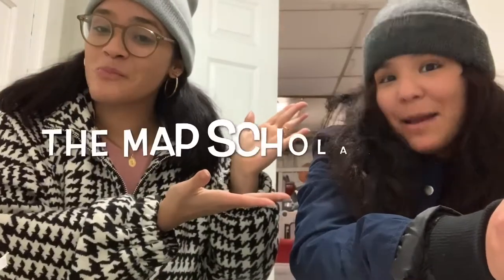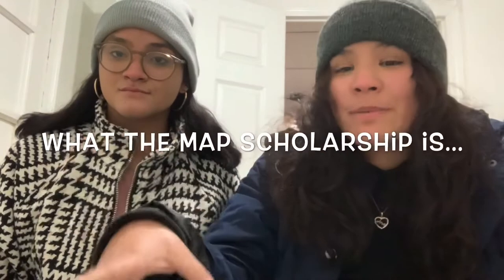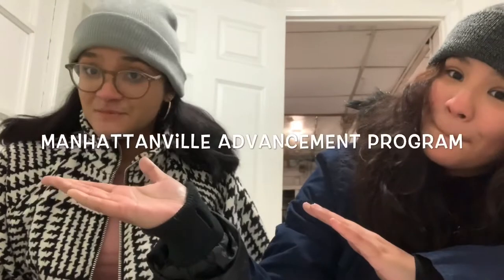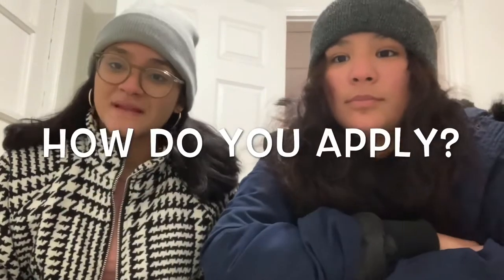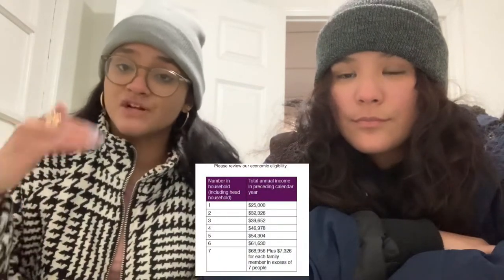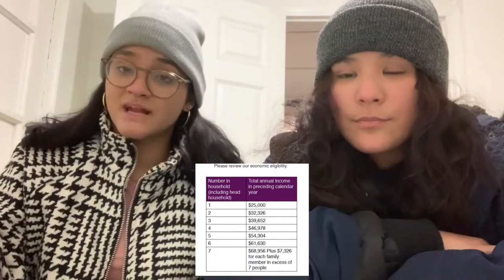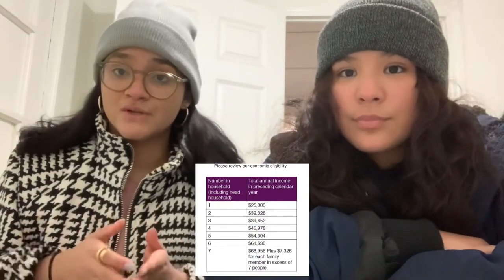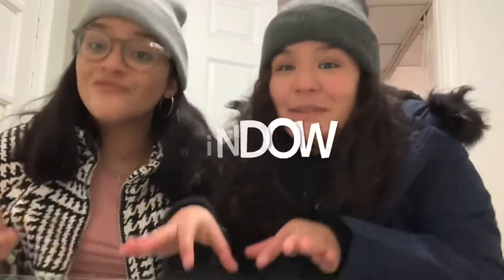EVERYTHING YOU NEED TO KNOW ABOUT THE MAP SCHOLARSHIP! In MANHATTANVILLE COLLEGE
Q&A about the MAP scholarship.

                   Jess_11111